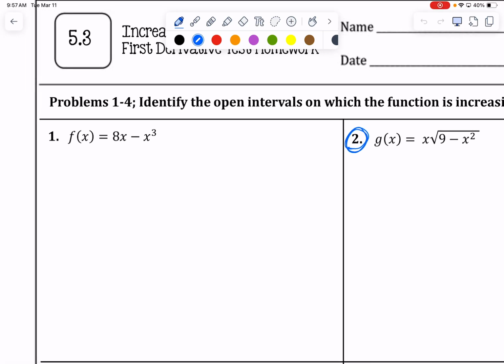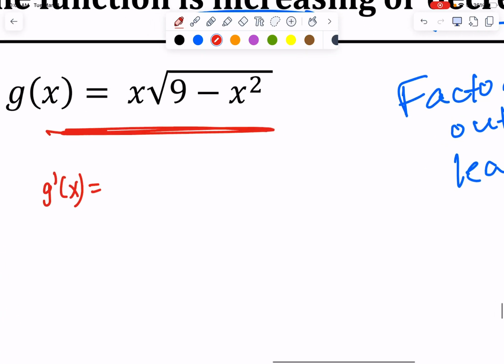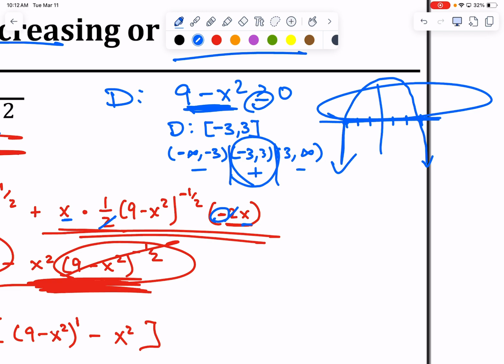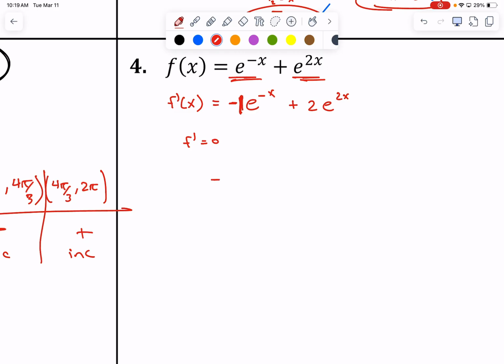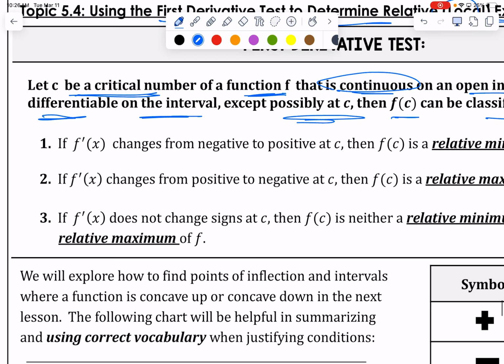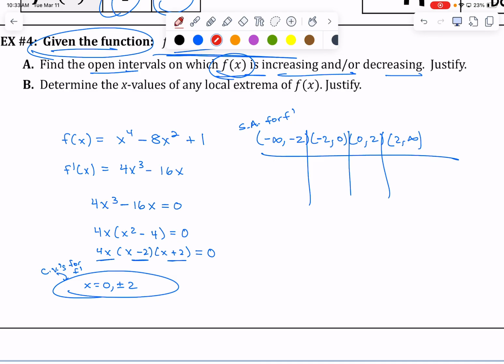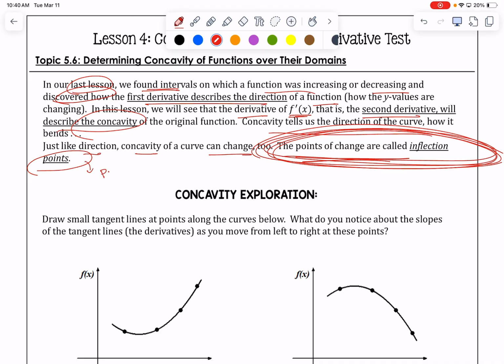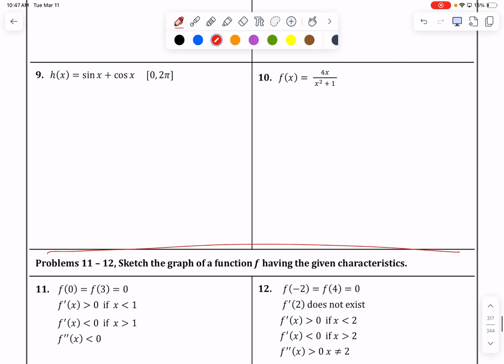Concavity and Points of Inflections